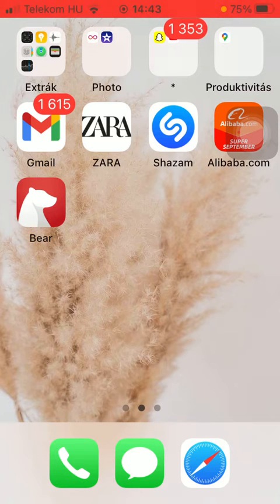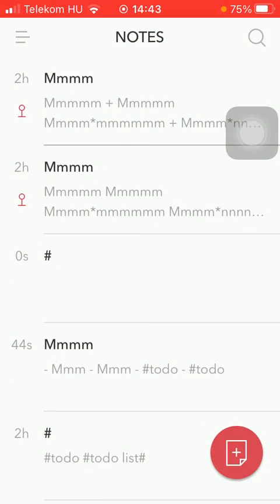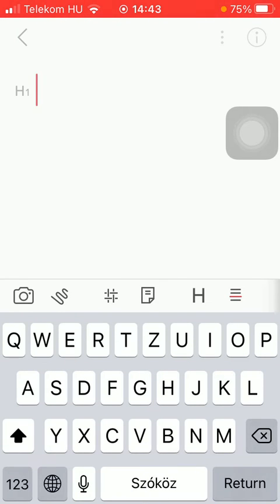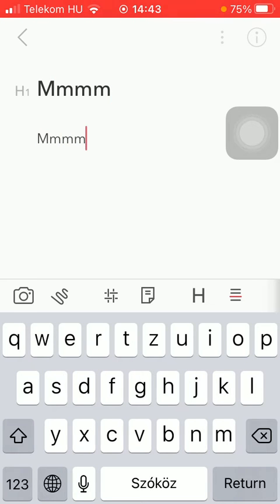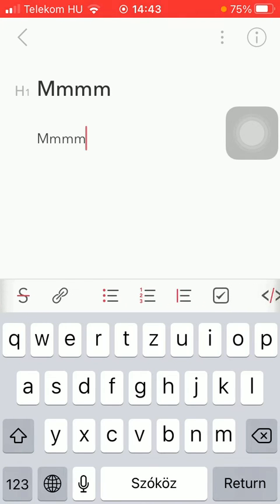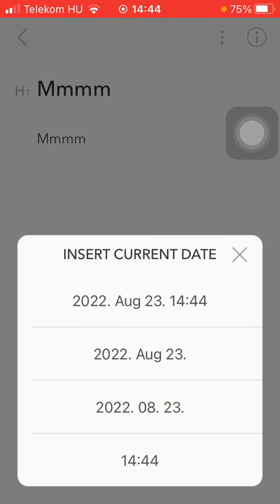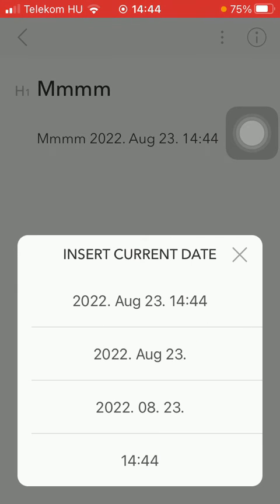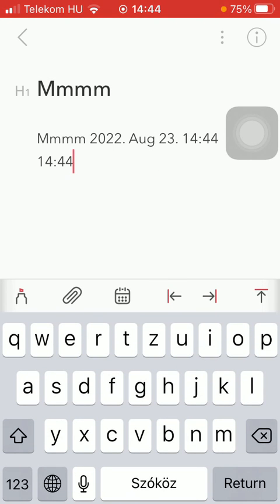How to add date on Bear Notes? - Bear Notes Tips